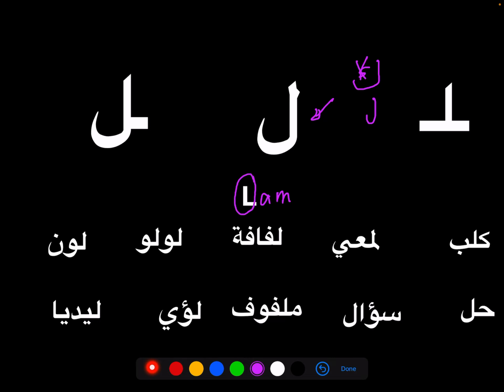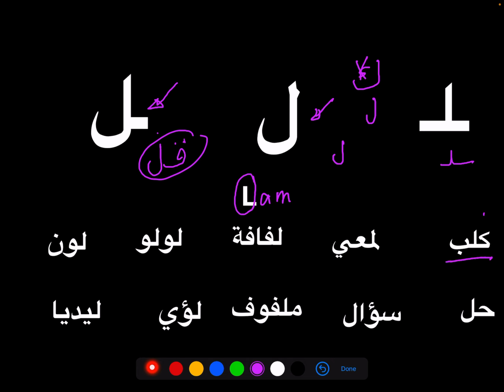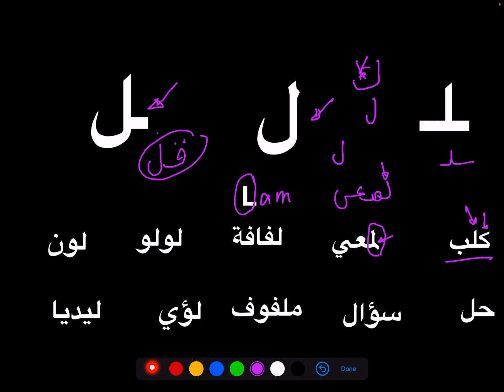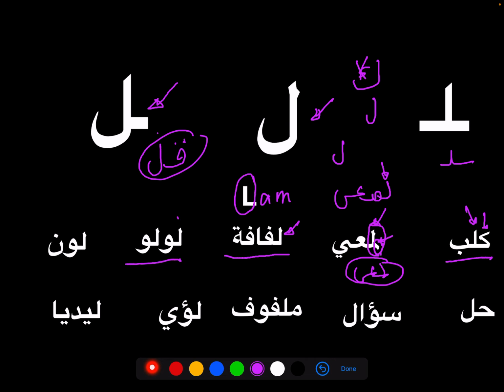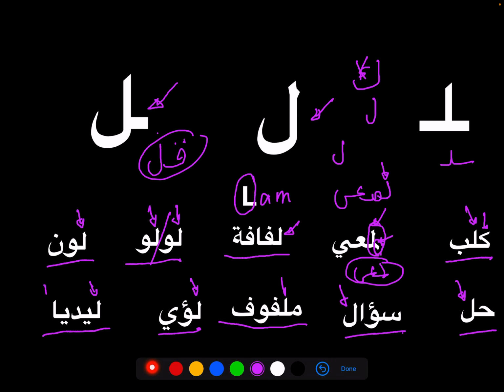Arabic Alphabet - laam (L) 🐕 ل